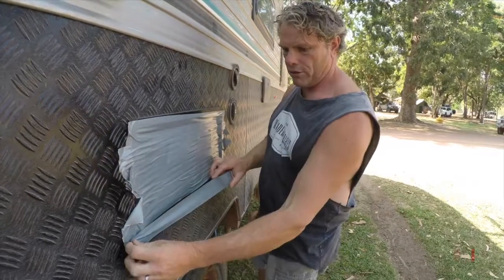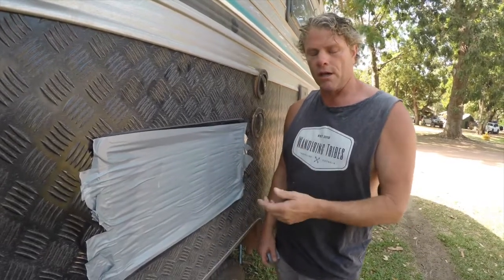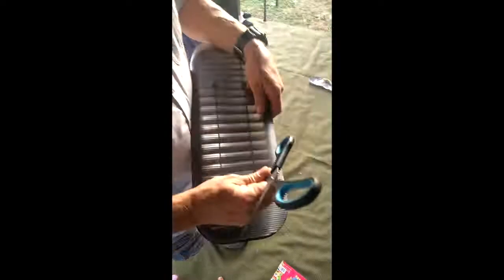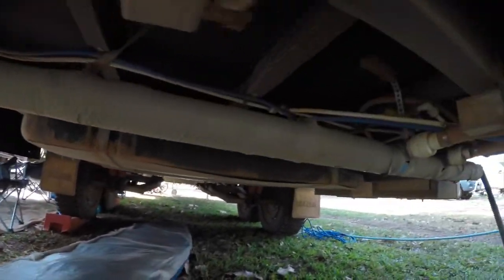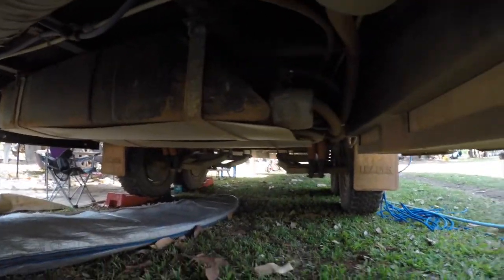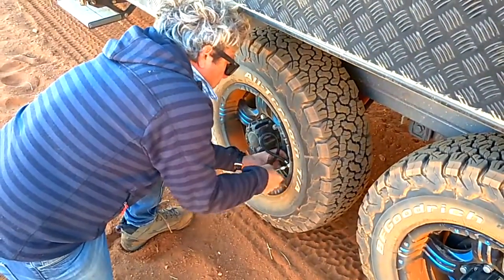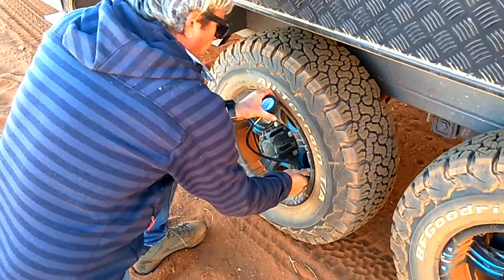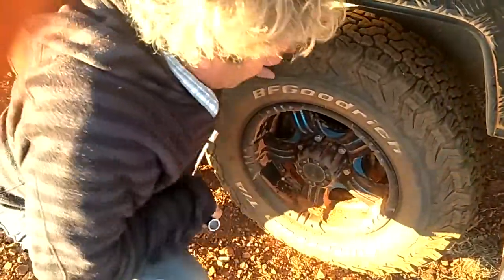Preparing our caravan for dirt road travel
A few tips on how we prepare our caravan for travel on dirt, sand, water crossings and corrugations. Not only does this help protect our caravan for damage it also prevents dust intrusion into the caravan interior. It has taken us quite a few messy clean up jobs to get this right! Always check with your car and caravan manufacturer for their recommendations first.

For more caravan, camping and travelling with kids check out our